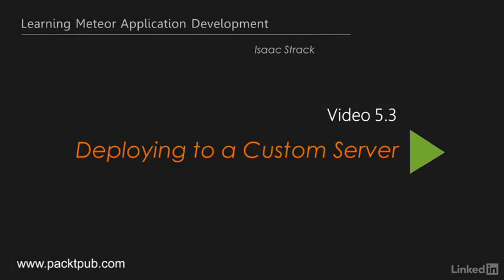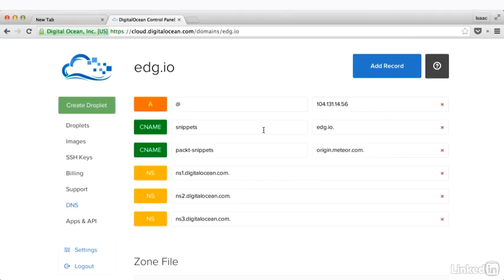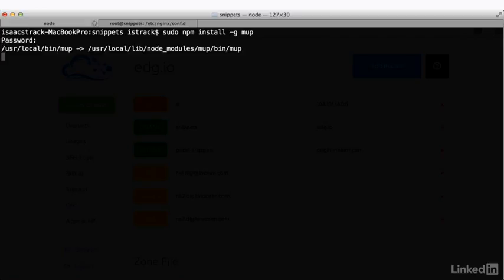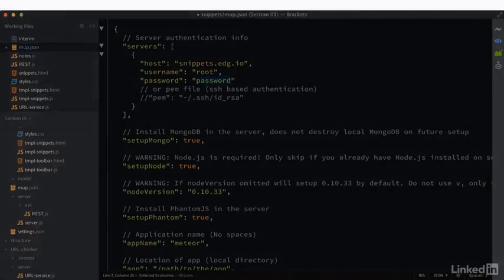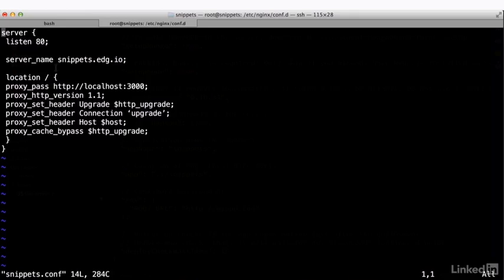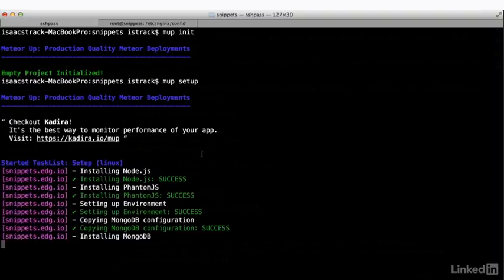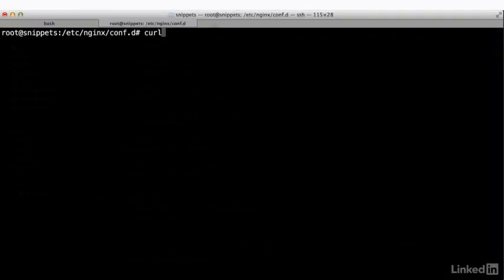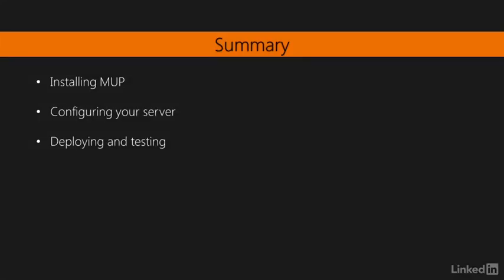19 Deploying to a custom server